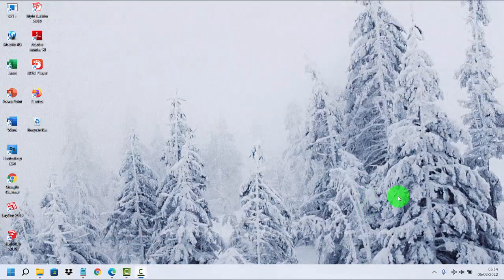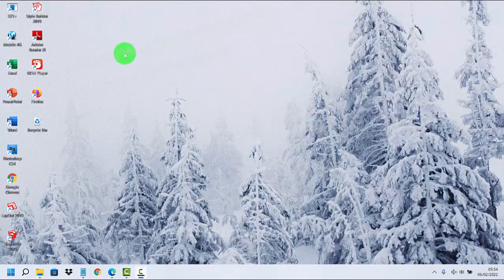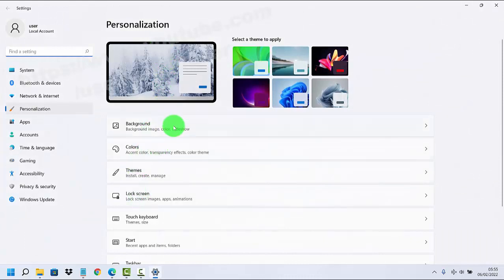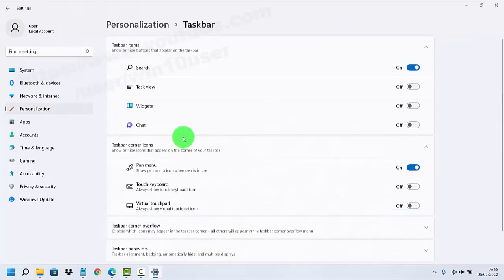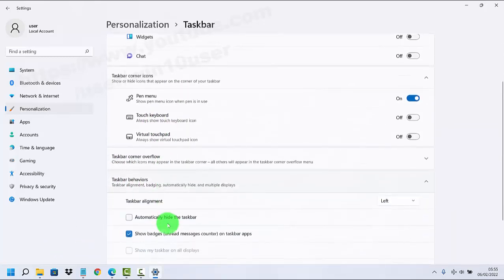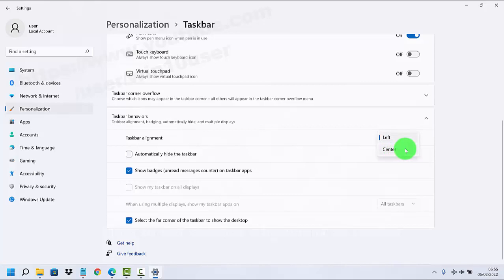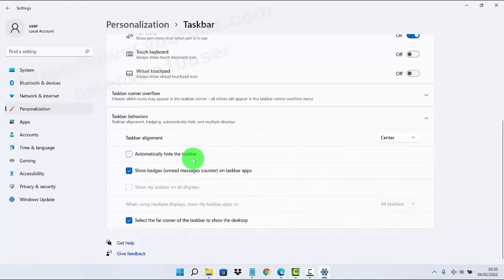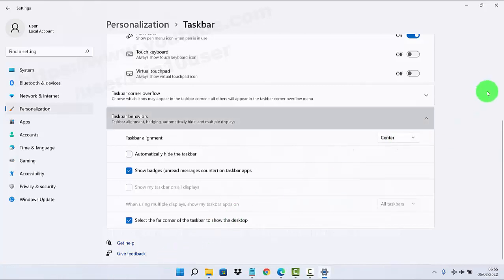Windows 11 Home : How to set taskbar Alignment as center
How to set taskbar Alignment as center in Windows 11 Home Single Language. This tutorial can also use in Windows 11 Pro. In this video I use Acer Aspire Vero AV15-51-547X 11th Gen Intel Core i5-1155G7  2.50 GHz. Green PC | Eco-friendly Laptop